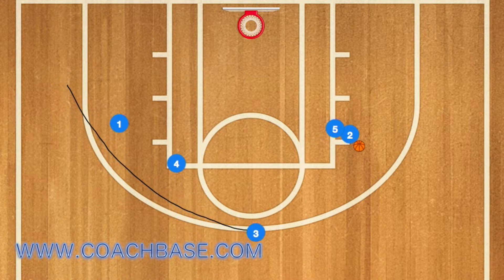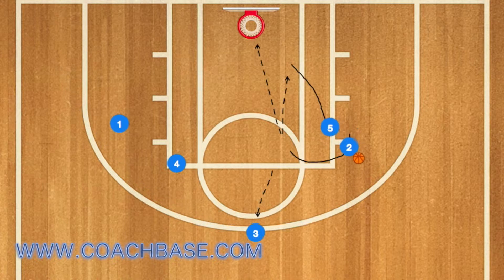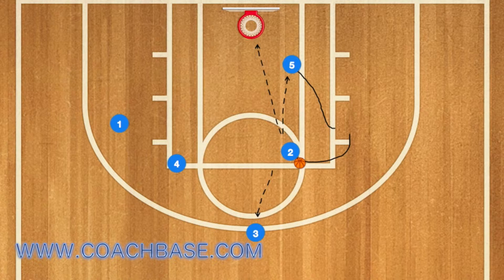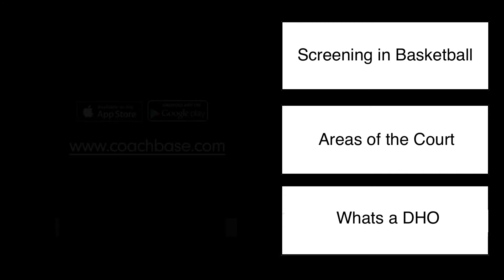Houston Rockets Elbow Screen and Roll Basketball Play | Elbow Basketball Offense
Here is a great screen and roll Basketball play that the Houston Rockets use that you can use with a really strong post player. This play is made for a center who is tall and can jump, so if you are coaching a high school aged Basketball team this play is for you.